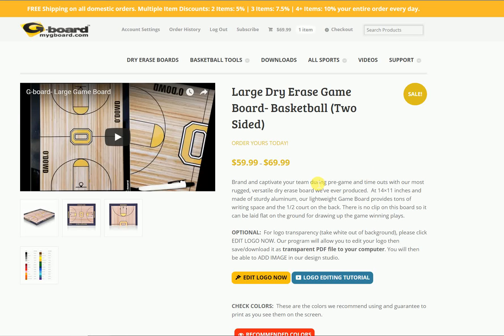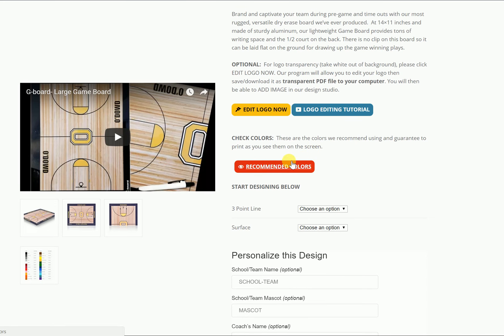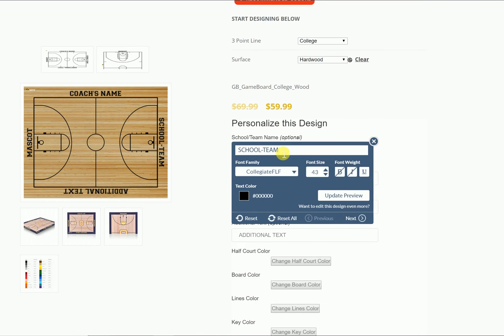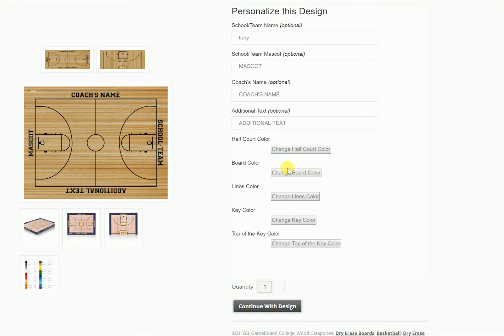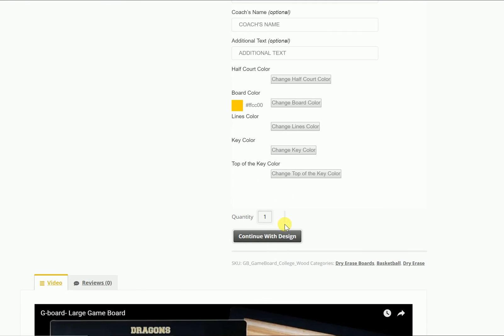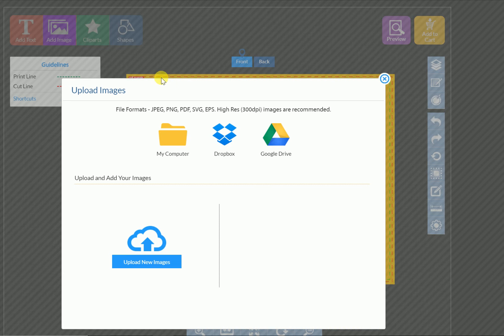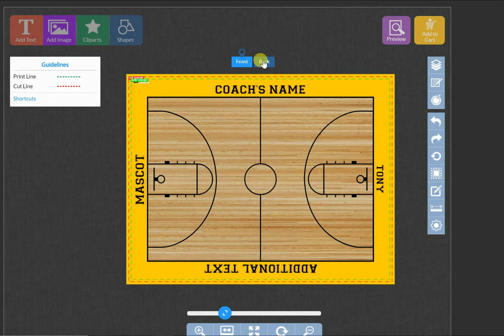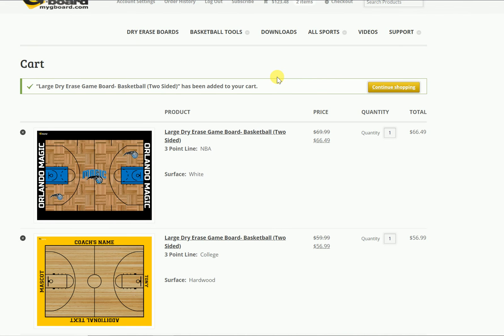G-board- How to Customize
Here is a simple tutorial that will guide you through the steps of designing our products.